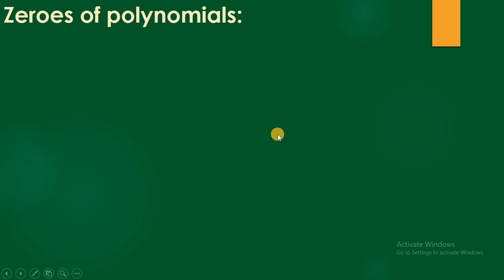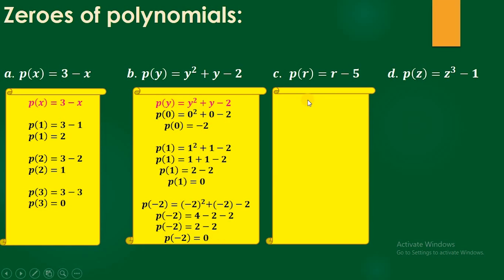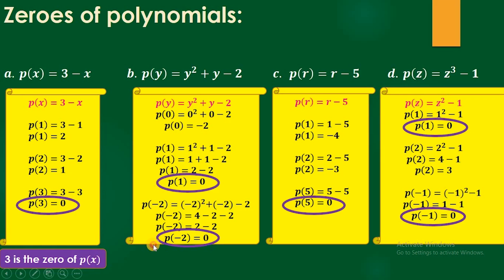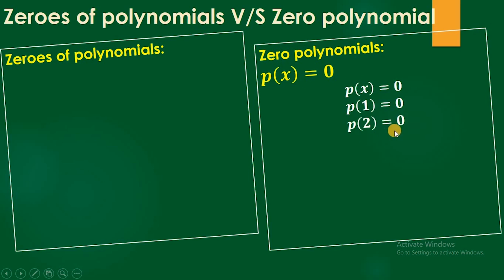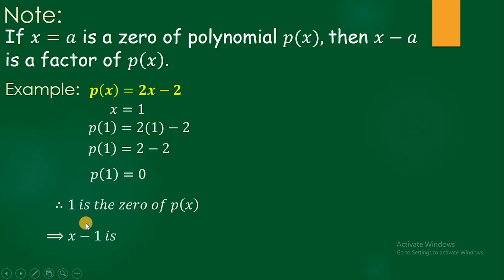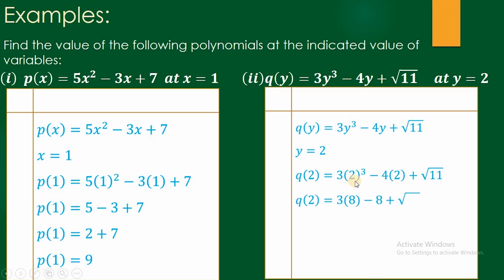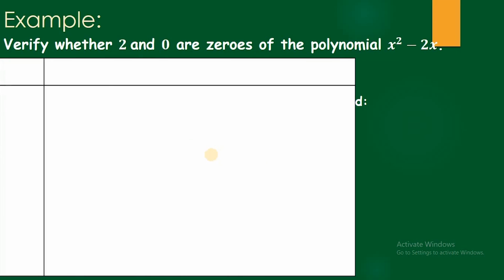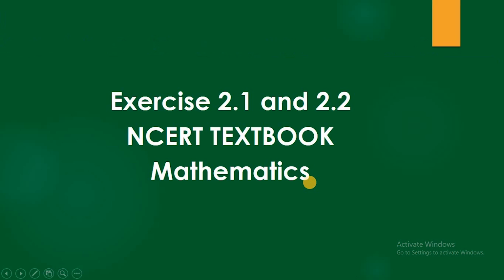Class 9 Mathematics Chapter 2 Polynomials Part 2